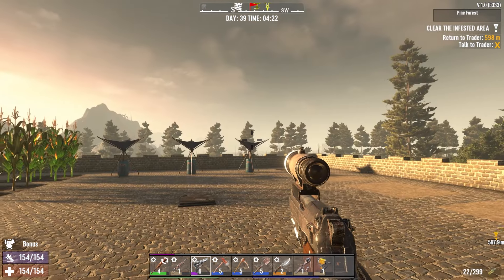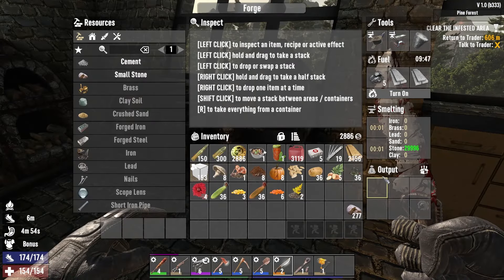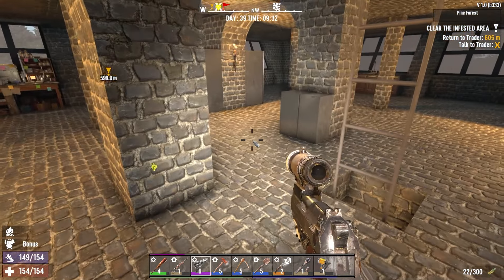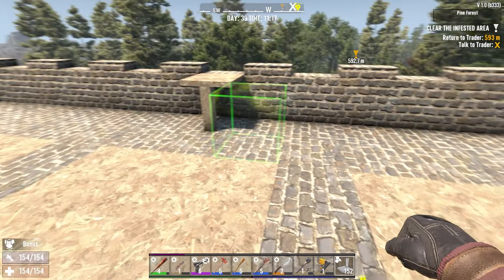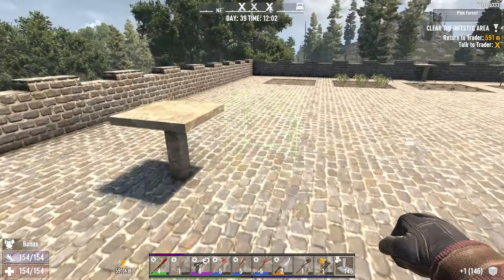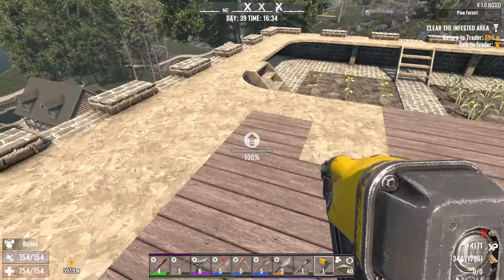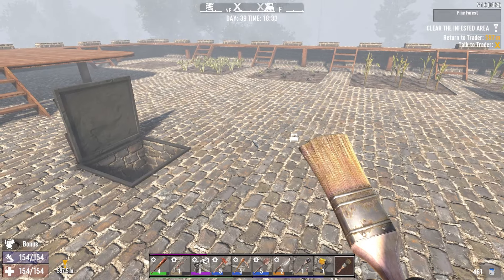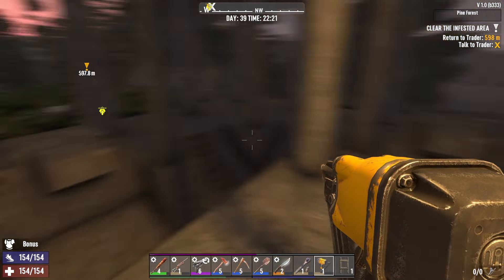7 Days to Die - V1.0 - Casual Play – Episode 39 – Major Base Facelift, not much else!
7 Days to Die - V1.0 – Stable – Navezgane – Casual Base-Building Playthrough – Episode 39 – Major Base Facelift, not much else!

Day 39 and it’s time for a bit more home improvement so this ends up a fairly casual episode.

It’s pretty much pure building and I don’t kill a single zed, so if that’s your thing, stick around lol!

It’s another one where due to time limitations this week I couldn’t give it the effort it deserved, but overall, I’m really pleased with the base results 😊

Chapters
00:00 - Intro
00:19 – Spawn
01:18 – Forging Ahead
02:28 – Getting Stoned
04:42 – How Does Your Garden Grow?
05:28 – How Does Your Roof Go?
07:54 – Always Check the Instructions Before Assembly
09:16 – That’s the Bunny
11:34 – It’s all Mine